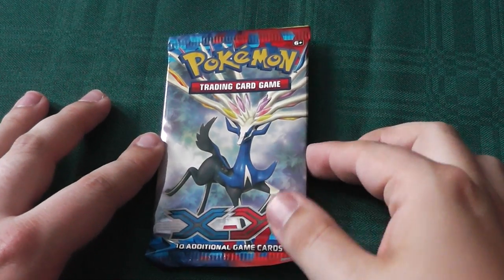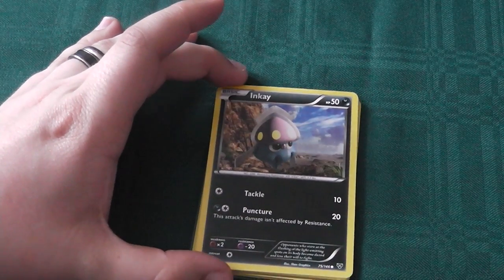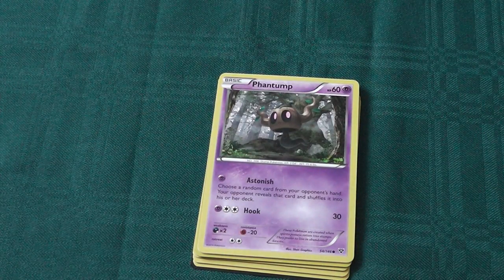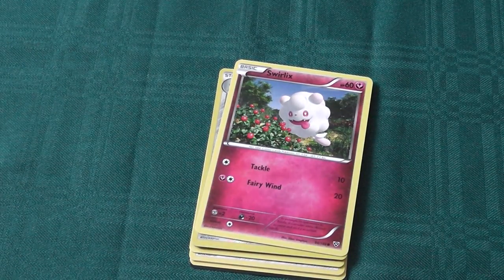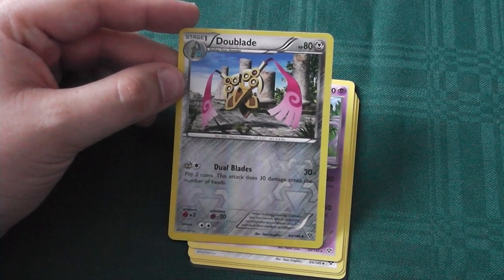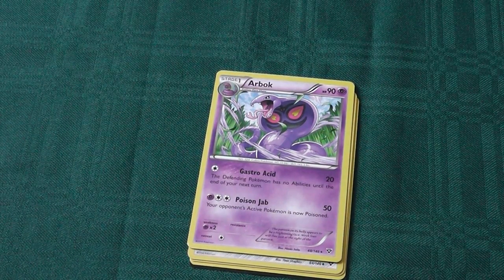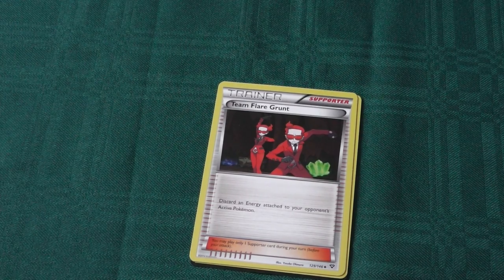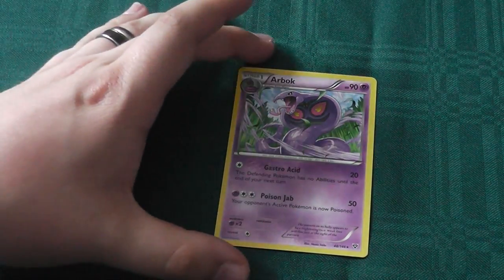Pokemon TCG Daily Pack Opening 16/6/14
A beginners look into the world of the Pokemon TCG